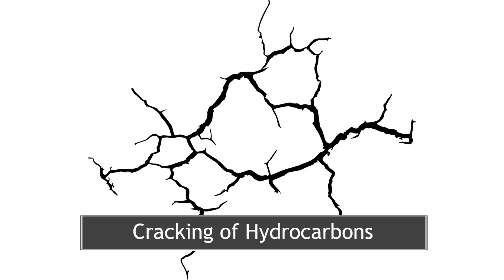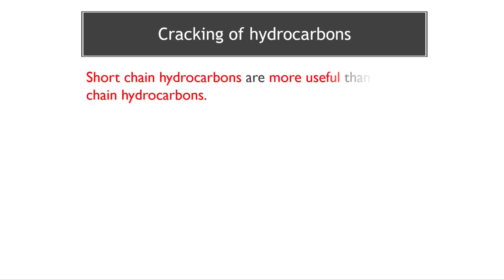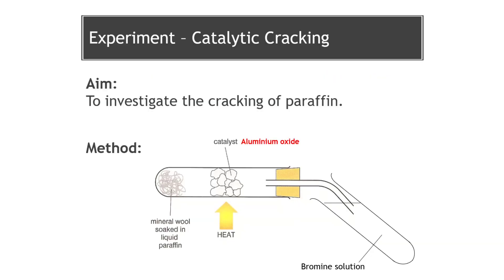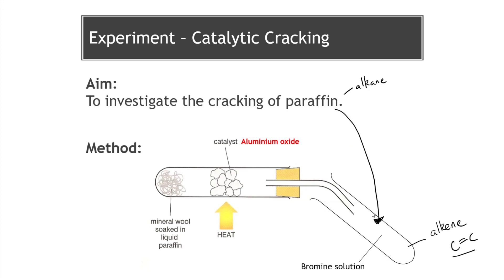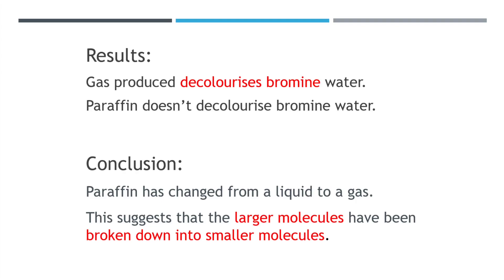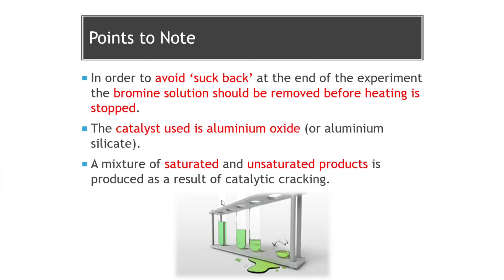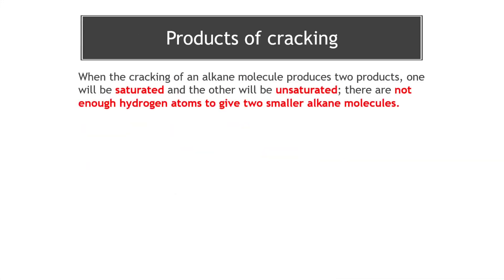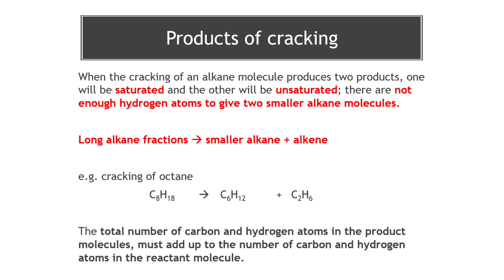Cracking - Lesson 7 Unit 2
National 5 Chemistry - Unit 2 Natures Chemistry